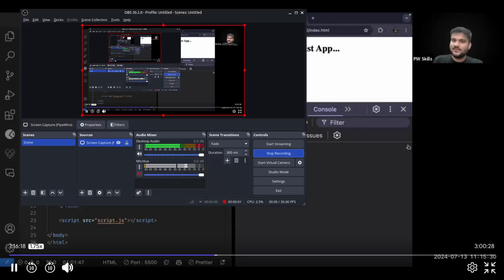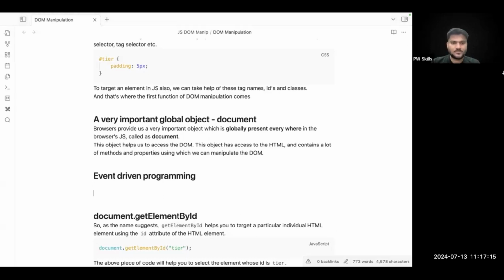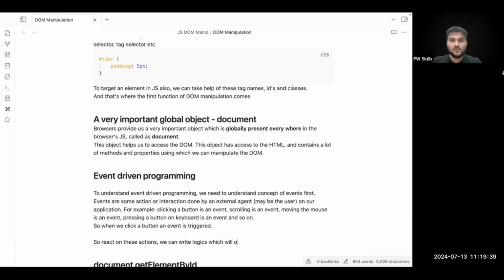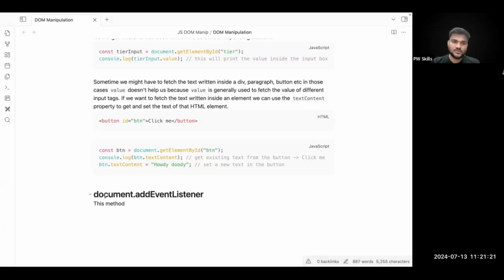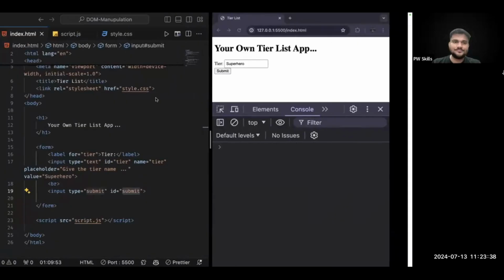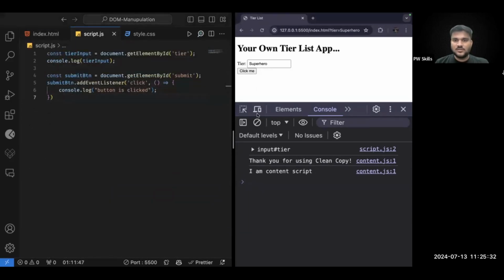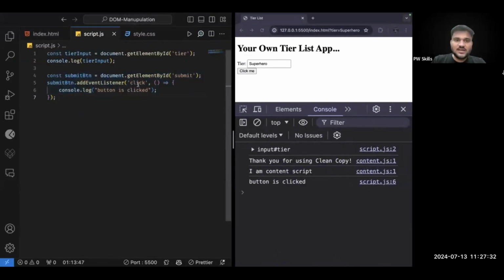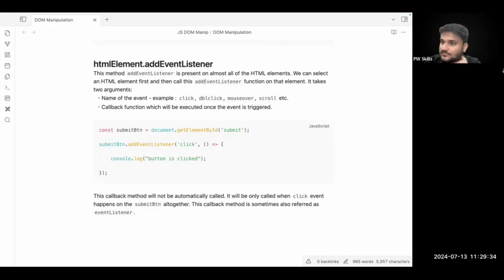JS DOM lecture 2 PART3 (TIER LIST MAKER)